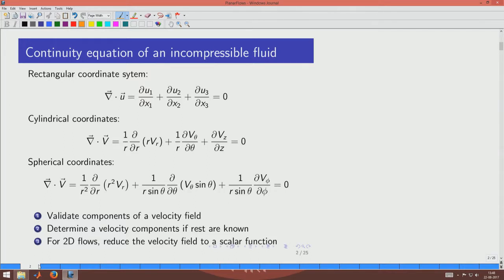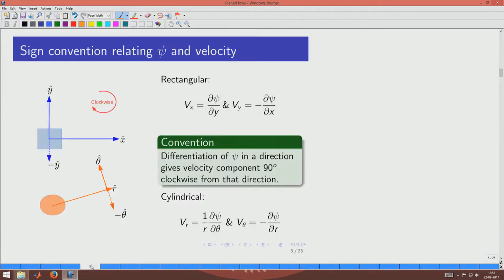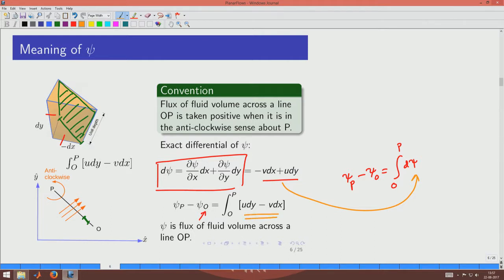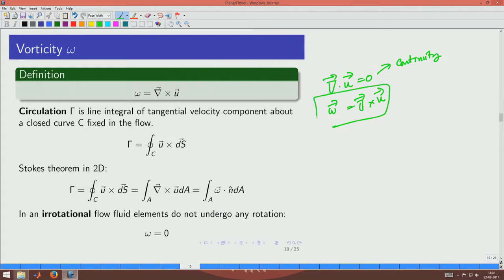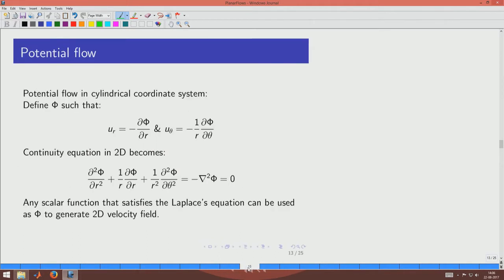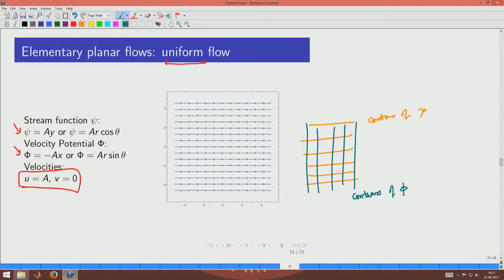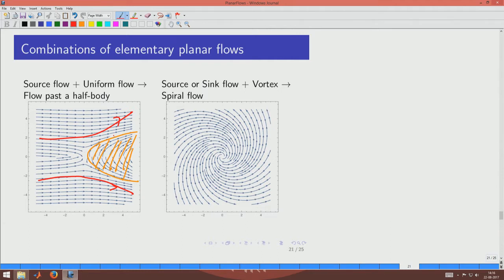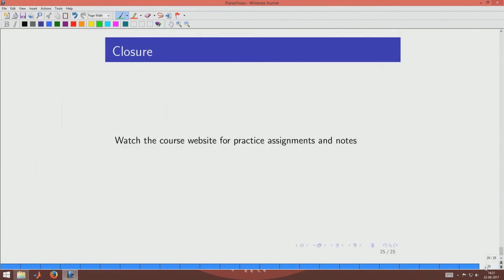Lecture 07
Planar Flows
Stream function in rectangular, cylindrical and spherical coordinate systems, vorticity, definition of irrotational flow, velocity potential, potential flows, elementary planar flows and their combinations, application to metallurgical problems.